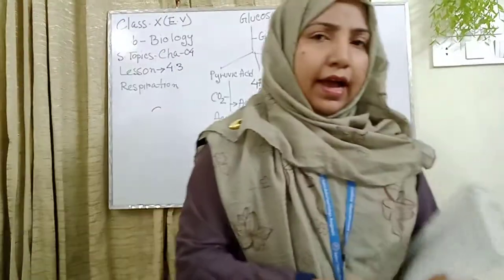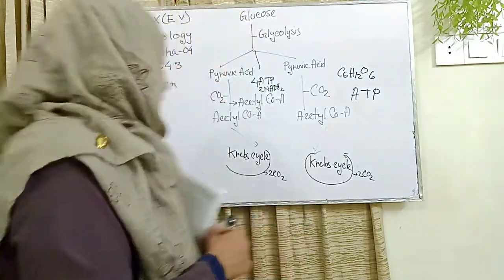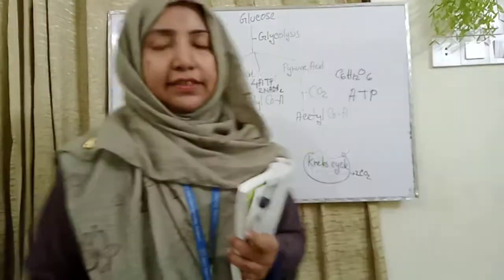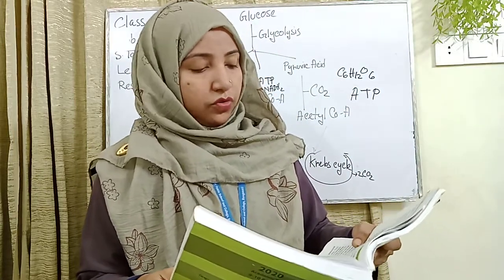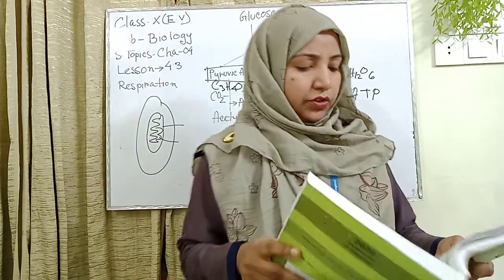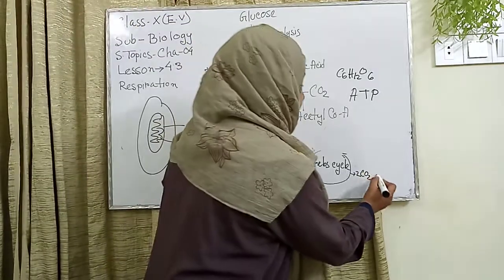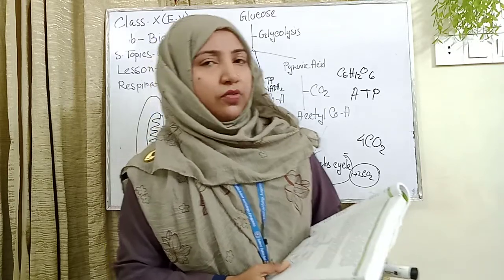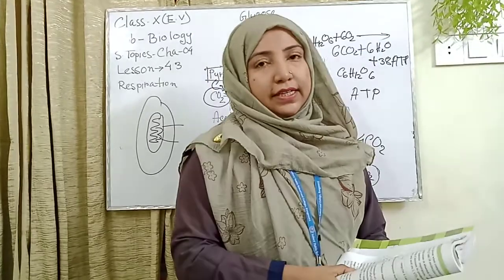class 10(e.v)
Respiration